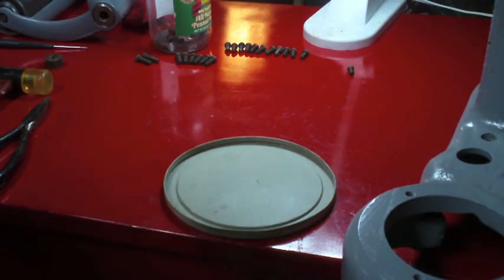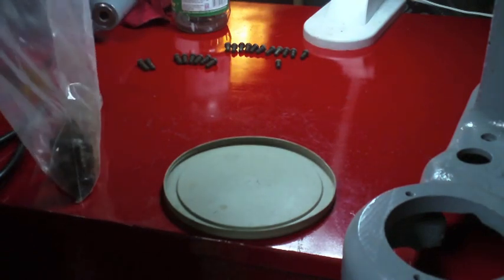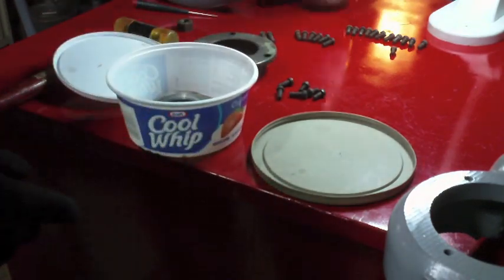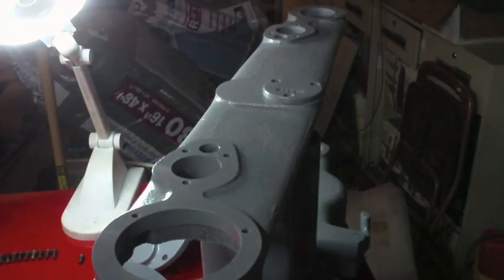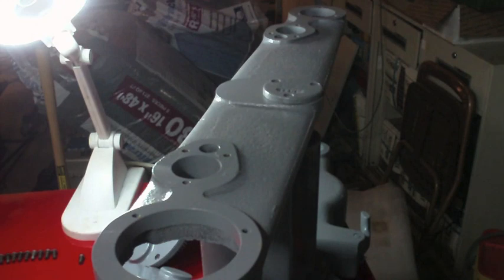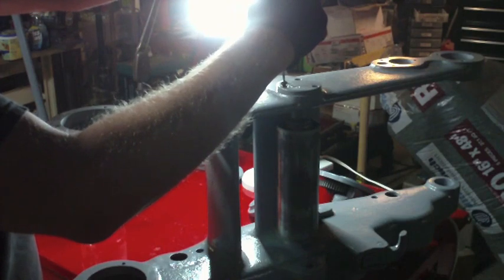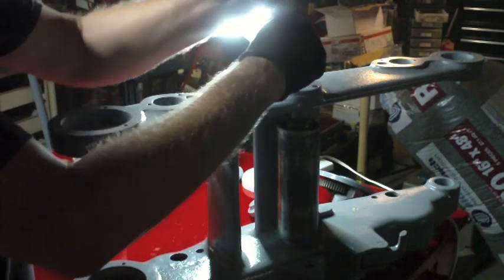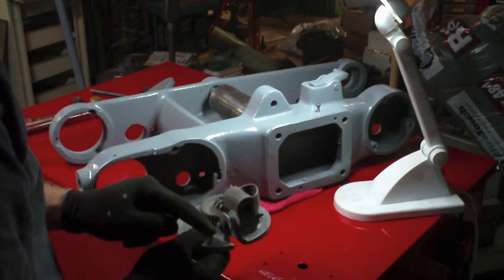Sipp Drill Press Part 32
I sort out screws, and look at the speed selector mechanism.